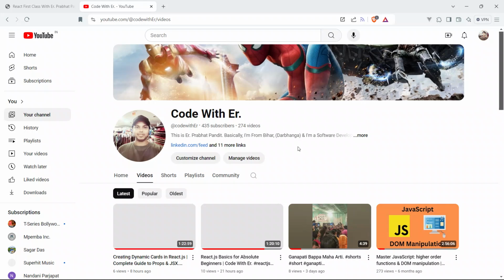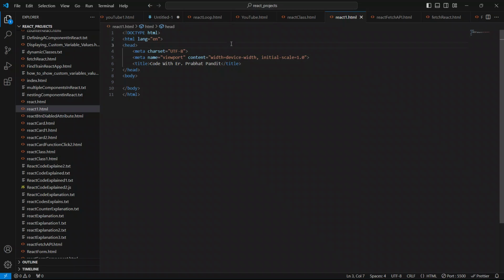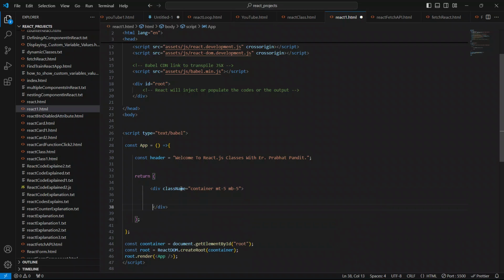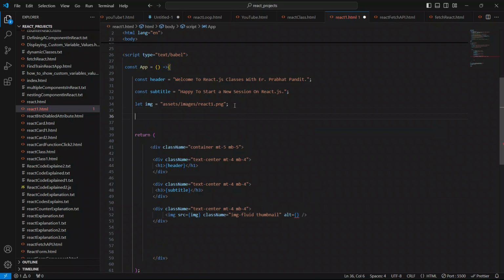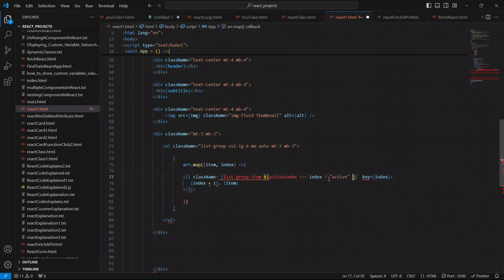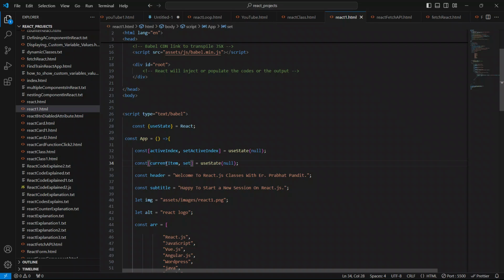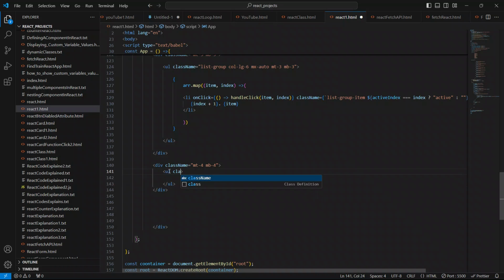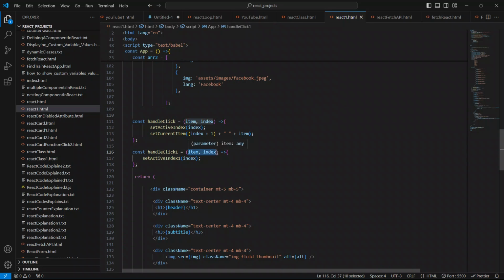A Must Watch For Beginners : React.js Basics for Absolute Beginners.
React.js for Beginners: Step-by-Step Tutorial | Code With Er.
Learn React.js from Scratch | Code With Er.
React.js tutorial
Learn React.js
React basics.
React js Fundamentals.
React js for Absolute Beginners.
React for beginners
React.js from scratch
React introduction
React beginner tutorial
React step by step
React.js crash course
Frontend development
React components
React hooks
JSX in React
Build with React.js
React fundamentals
React developer guide
react bootstrap
react coding
react for beginners
react js
reactjs basics
reactjs tutorial